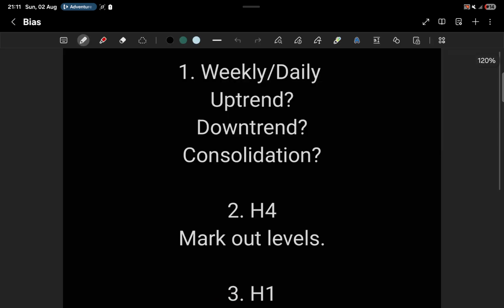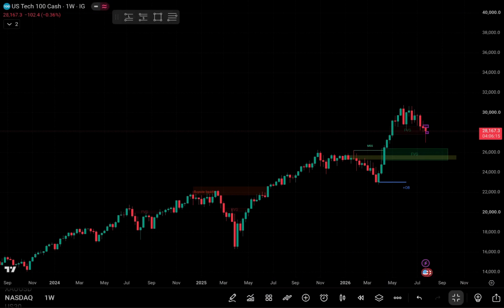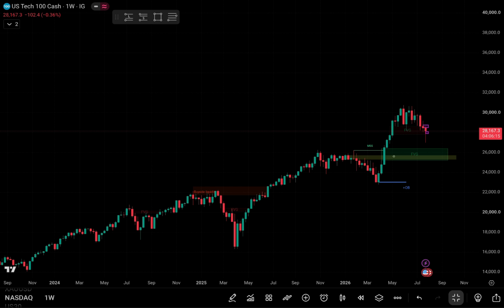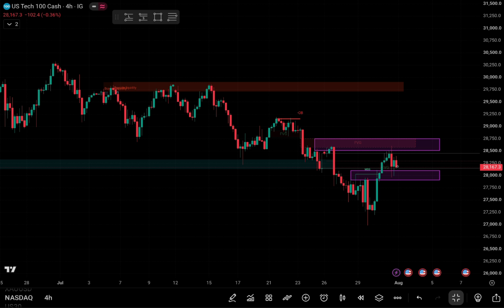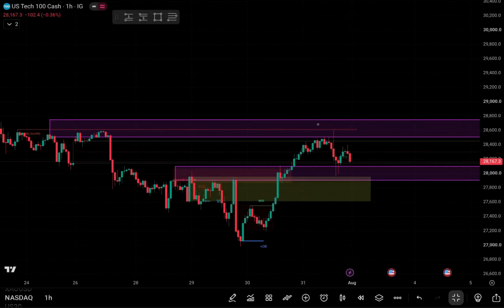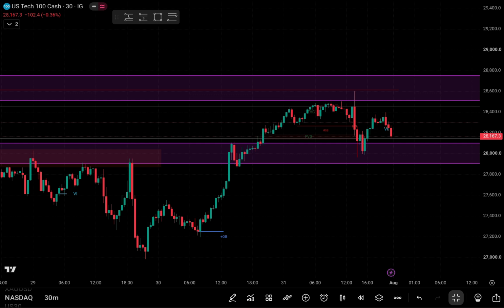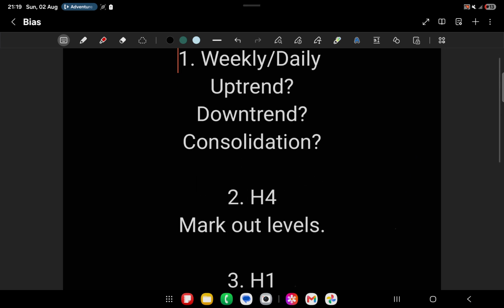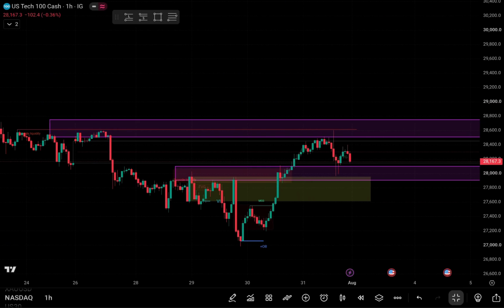Trading fundamentals + NQ analysis | Trading 0 VND to 1 000 000 VND